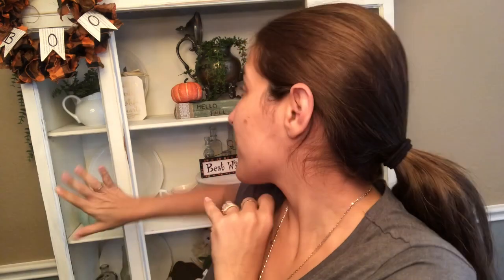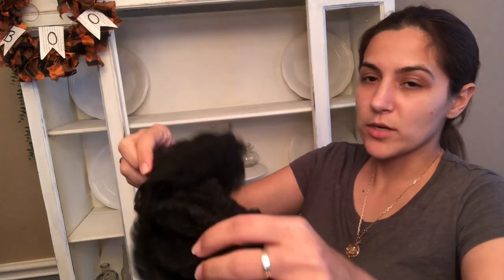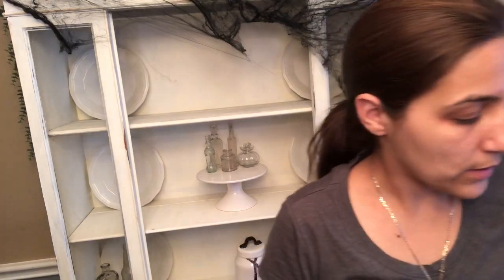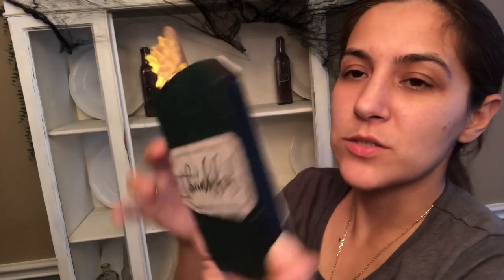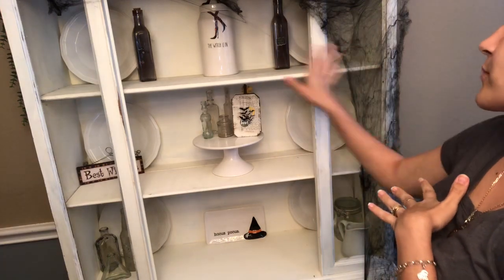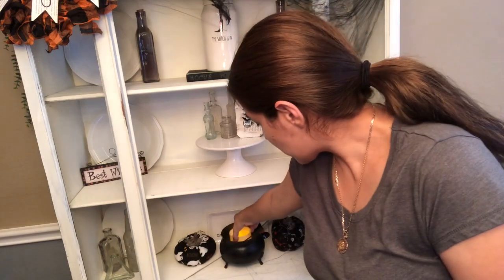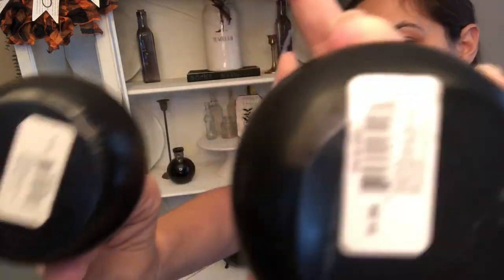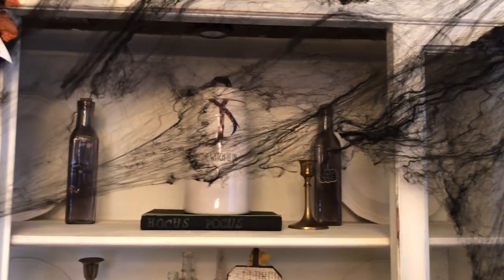Decorate with me for Halloween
Decorate my hutch with me